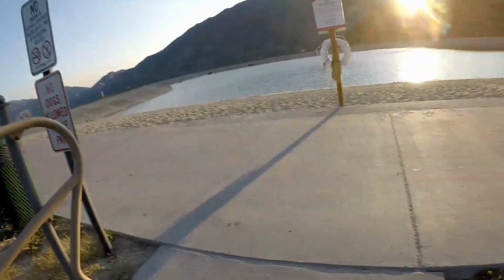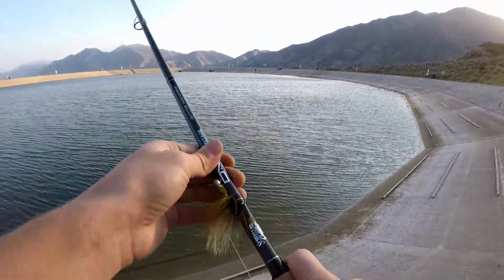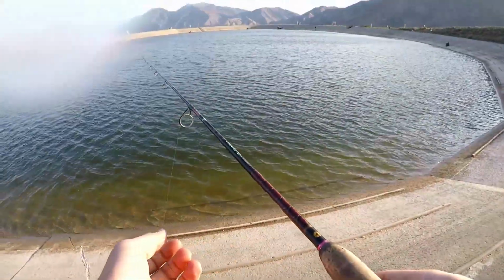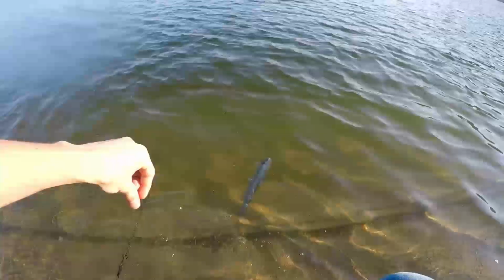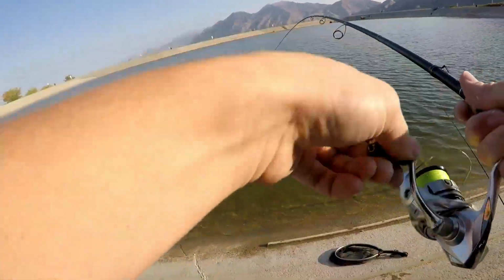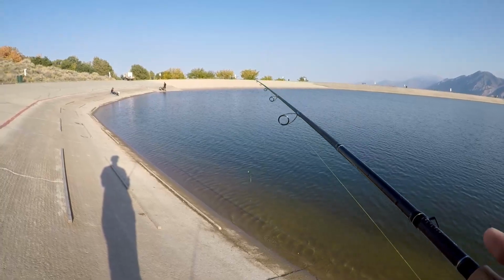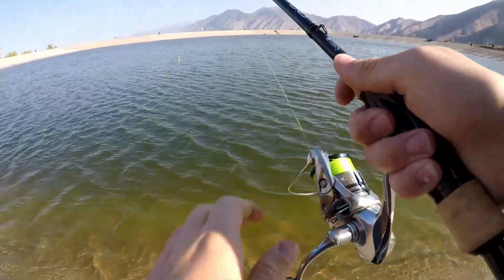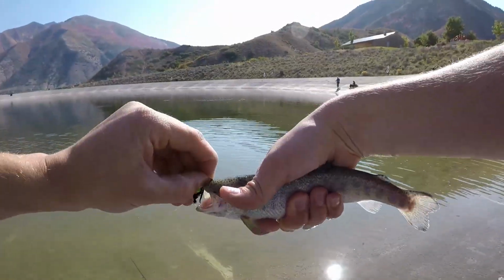Fishing Spanish Oaks Pond For Trout - Fishing Spanish Fork Utah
Just  fun morning catching some stocked trout, and watching the pond get stocked!